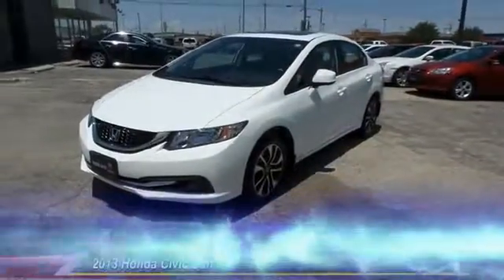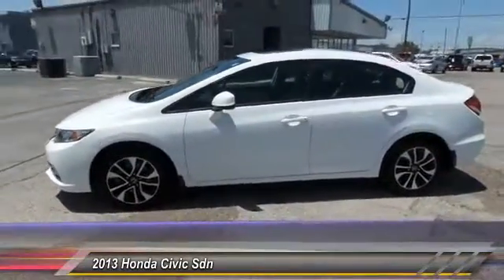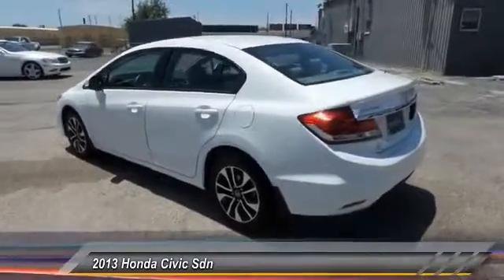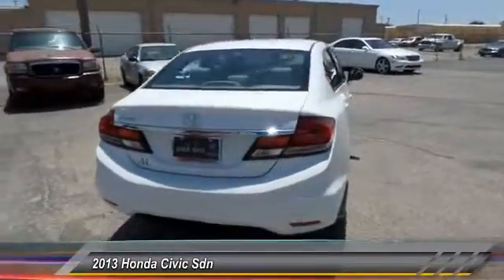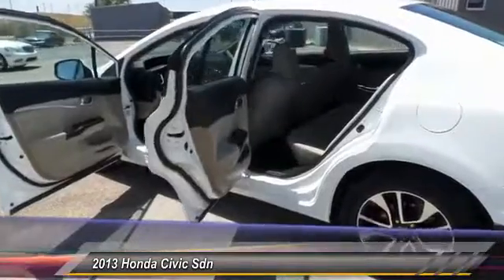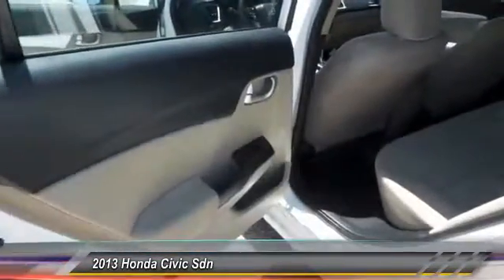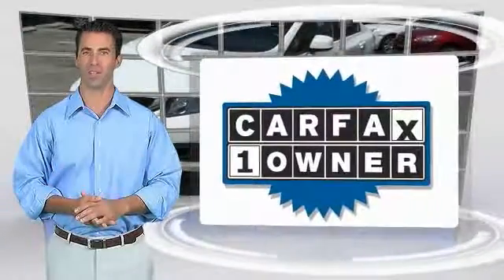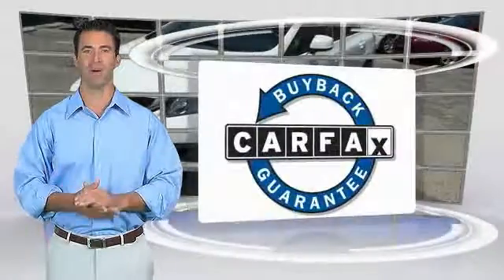2013 Honda Civic Sdn Midland Tx DE062170T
2013 Honda Civic Sdn 4dr Auto EX

Midland Buick
3205 W. Wall

Civic EX. Low miles indicate the vehicle is merely gently used. Look! Look! Look! There isn't a better car than this gorgeous-looking 2013 Honda Civic. This terrific Civic will wow you with its low mileage, plus it has comfort and safety to spare.